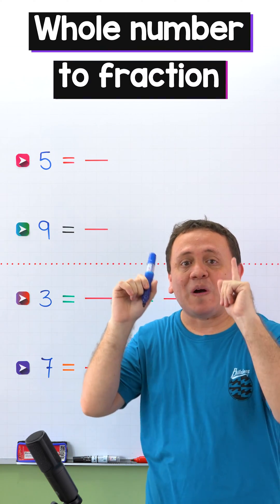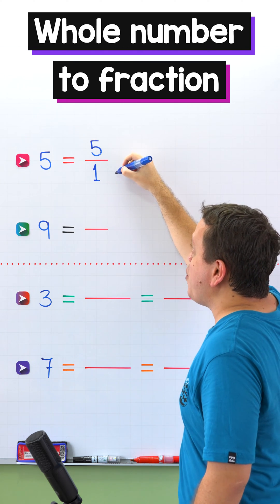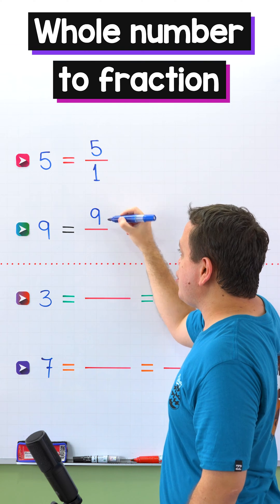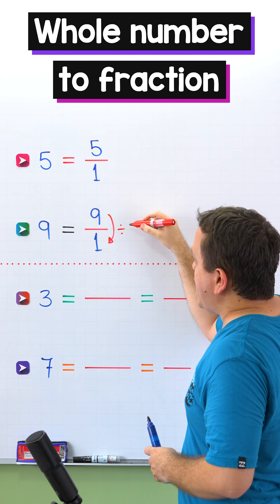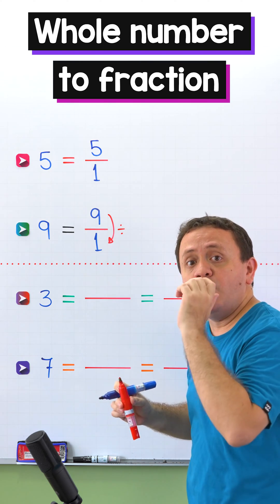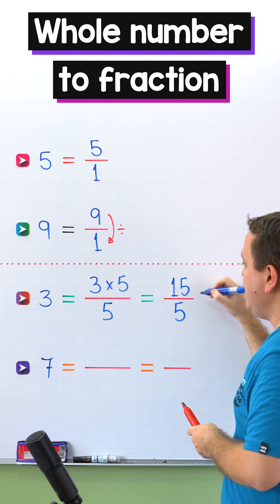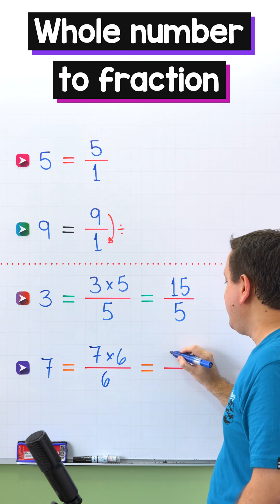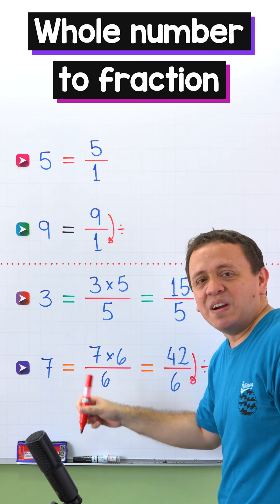Converting whole numbers to fractions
Today I will show you how to convert a whole number to a fraction.

In this lesson, we are going to convert whole numbers to fractions, it’s easy. To convert a whole number to a fraction, just put 1 on the denominator.

On the other hand, if you want to convert a whole number to a fraction with a certain denominator, multiply the whole number by the denominator, and lastly, divide that product by the denominator.

Don’t forget that this procedure also works for converting integers to fractions. See you next lesson!

🥡 Today's menu:
🥦 00:00 - Intro
🍩 00:05 - Example 1
🌭 00:25 - Example 2
🥘 00:48 - Example 3
☕️ 01:19 - Example 4
🍕 01:46 - See you next time!!!